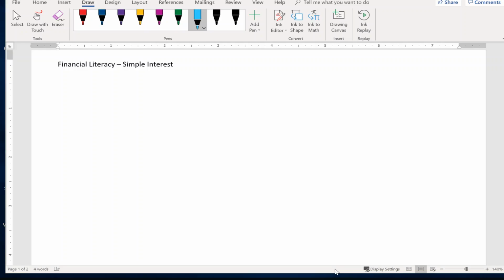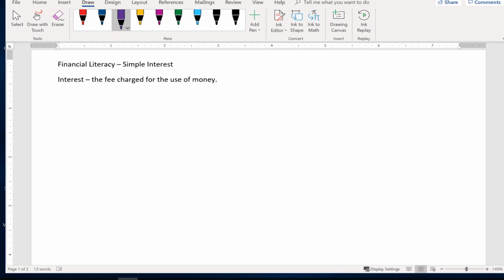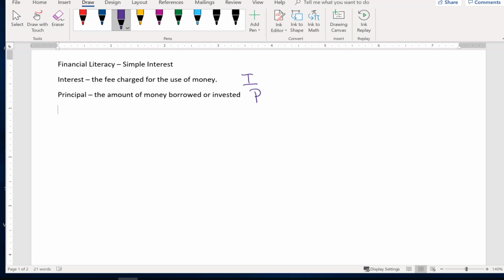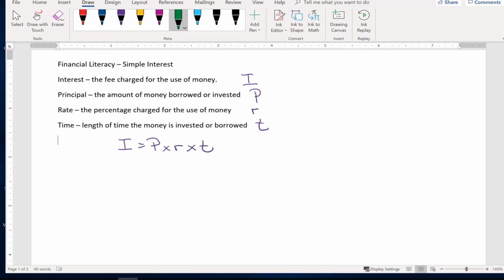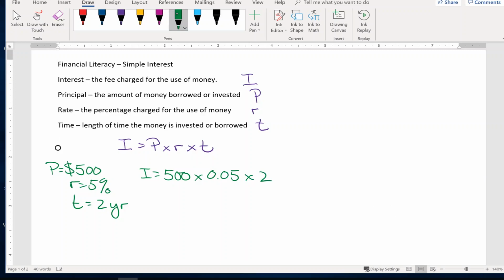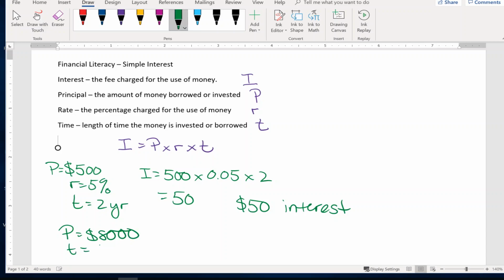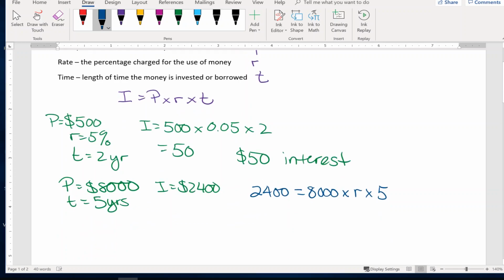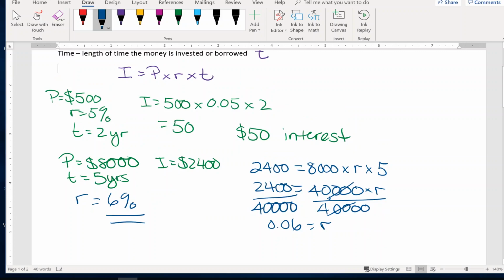Simple Interest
Introduction to Financial Literacy - Simple Intereset